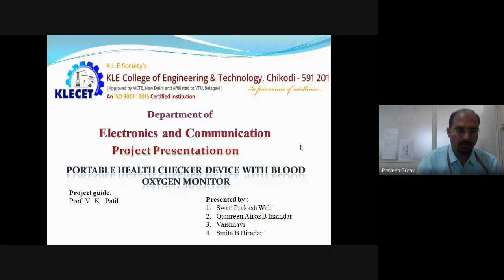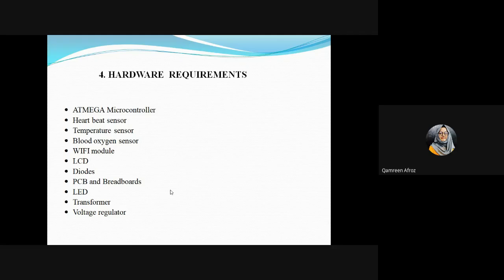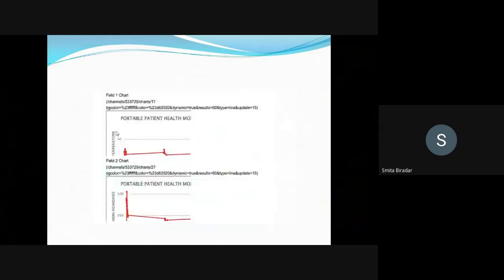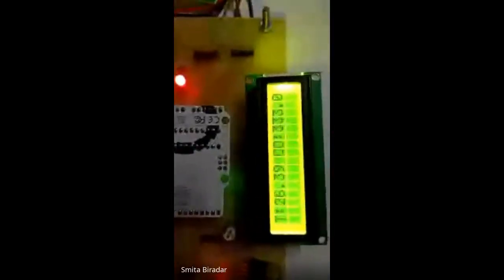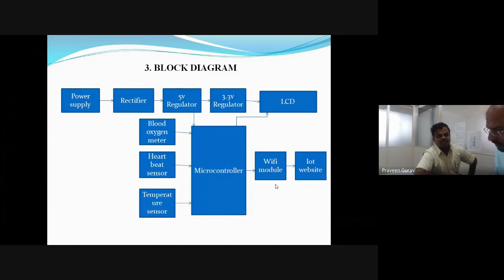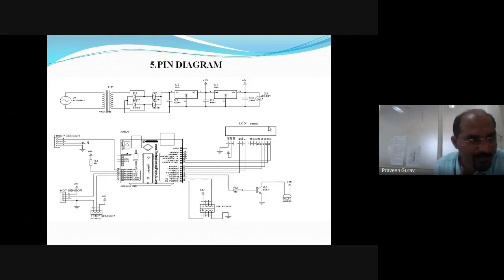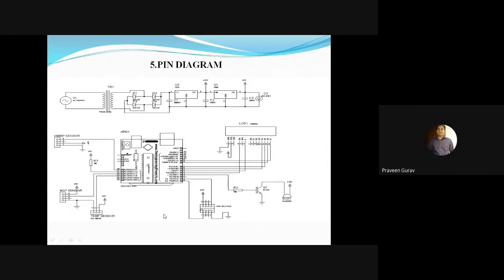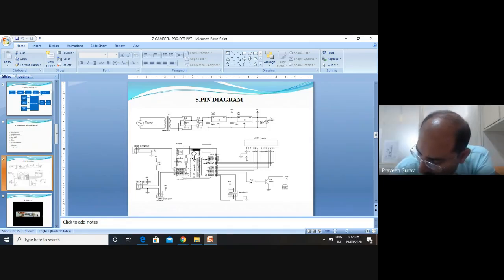Portable Health Checker Device with Blood oxygen Monitor.Under the Guidance of Prof.V K Patil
Portable Health Checker Device with Blood oxygen Monitor Presented by Swati Wali, Qamreen Inamder, Vaishnavi, Smita Birada,  Under the Guidance of Prof.V K Patil